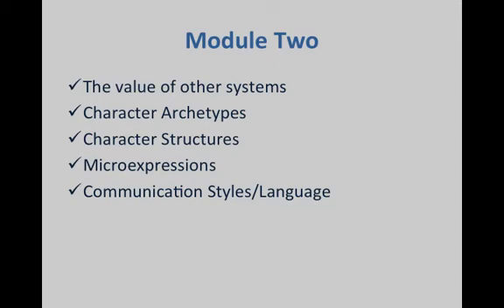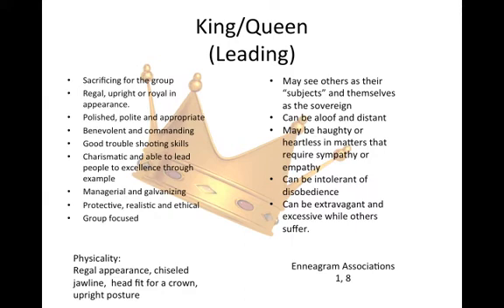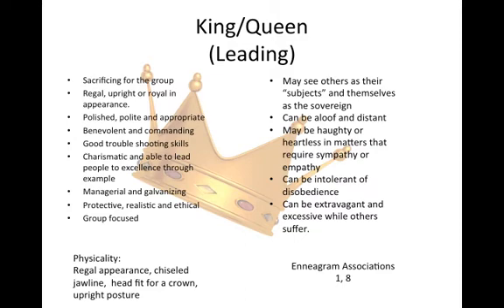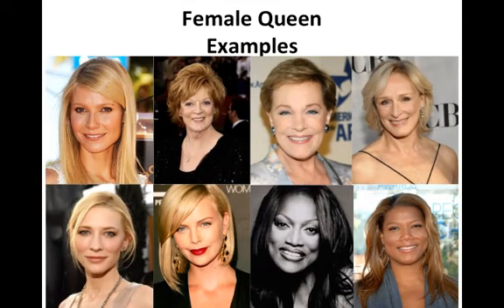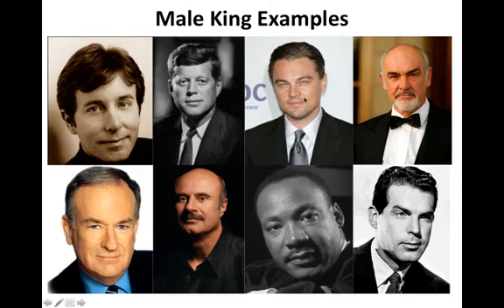Module 2 King Archetype.mp4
Here is a clip from our Deeper Into Typing series, Module #2 on Archetypes. In this clip we teach the King Archetype.